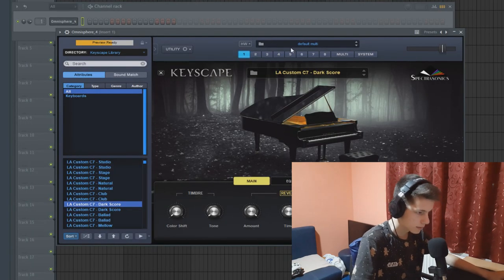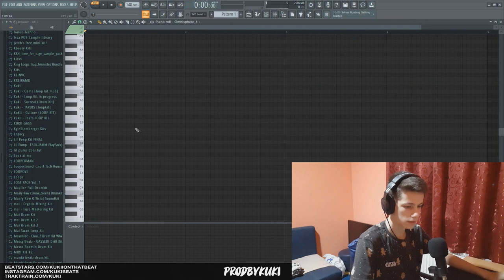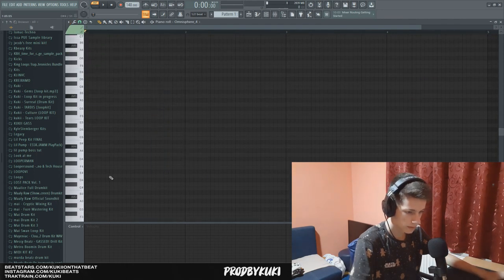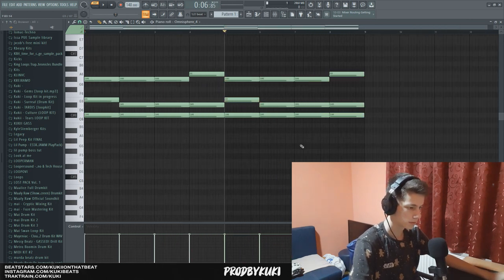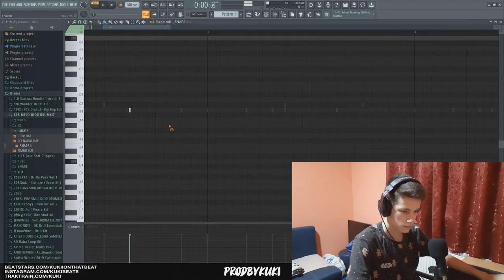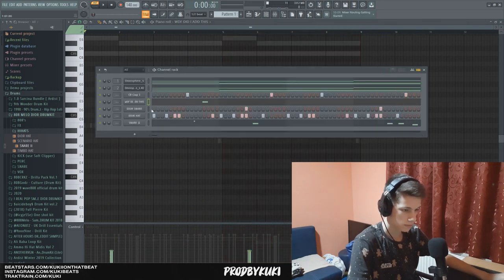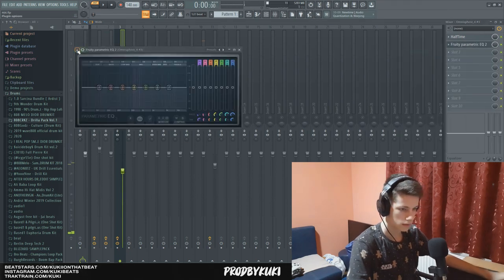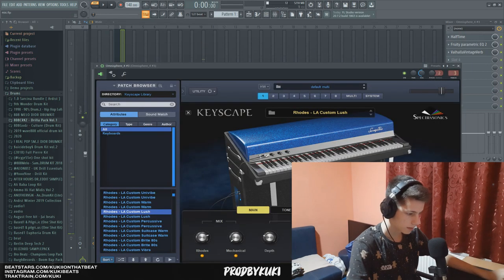How to Make a HARD UK Drill Beat for 22Gz/Sheff G/Headie One | FL Studio Tutorial